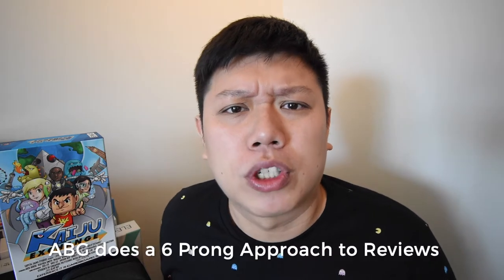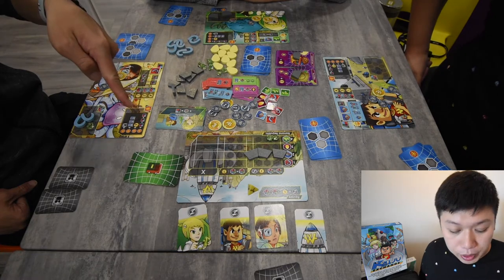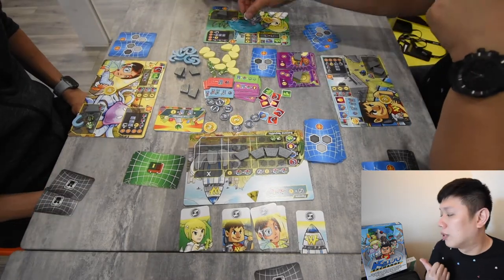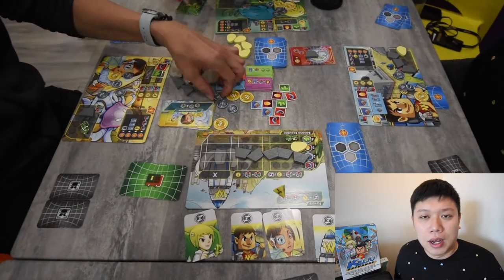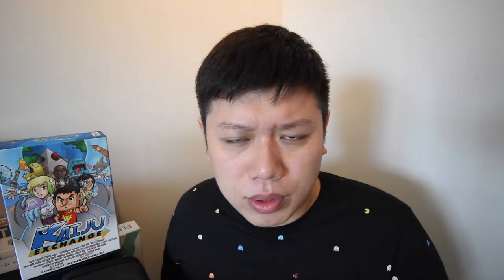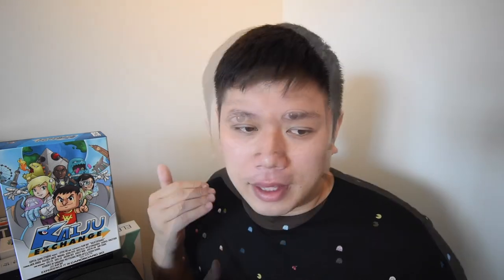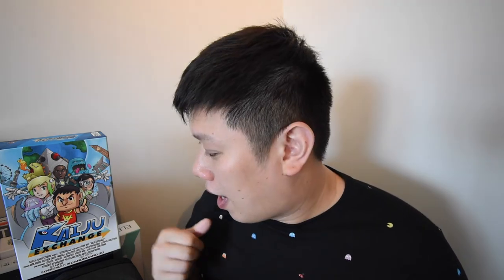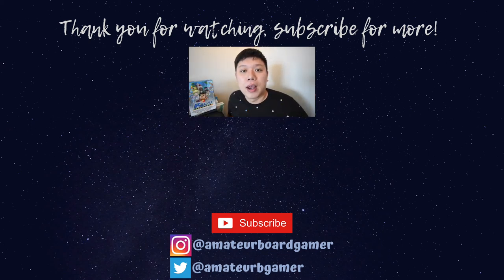Kaiju Exchange (2019 Kickstarter Tabletop Game - Cancelled) - ABG Reviews 🃏AsianBoardgamer 🇸🇬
ABG takes a first look at a new Kickstarter project, Kaiju Exchange from Capital Gains Studios that made its way to Essen Spiel 2019.

Skip to:
00:32 - The criteria ABG use to review games
01:10 - Kaiju Exchange Aesthetics
01:36 - Skills needed?
02:28 - Luck Factor?
03:38 - Is there Replayability?
04:21 - Ease to Teach?

Game Description:
After stopping the rampage of financial Kaiju such as Debtzilla from destroying the world, top scientists discovered that the biomass left behind by the now slumbering monsters is extremely valuable. The resulting scientific breakthrough led to an explosive demand for more biomass material and nations scrambled to gather and trade these materials. As the leader of a biomass production start-up, it falls upon your shoulders to secure essential biomass materials and reap the benefits of this global demand to keep the coffers flowing. Procure and trade various monsters’ biomass in order to expand your operation and keep your crew happy. Negotiate, trade and bribe your competitors to corner the supply chain and monopolize the demand by securing secret exclusive contracts. If you feel that you are falling behind, you can ally with an AI controlled Banana Republic and try to snatch the victory from your competitors by helping Banana Republic gain victory. Every piece of information is crucial in this race to riches. Do you have what it takes to come out on top?

Back ground story of the World.
Kaiju Exchange takes place after the events of Cryptocurrency. The entire game series is part of a shared universe that involves Wongamania: Banana Economy and Debtzilla